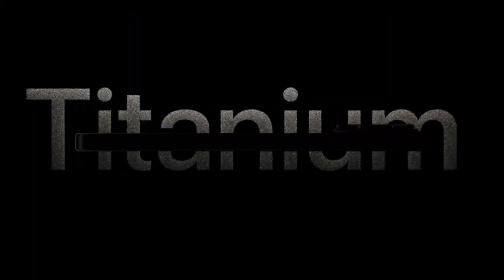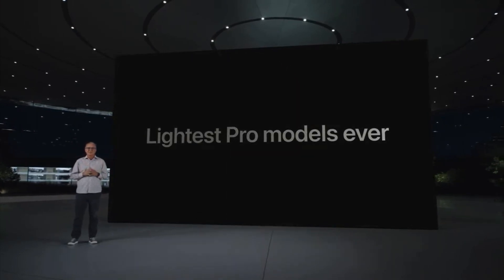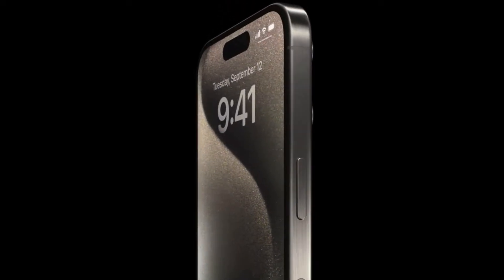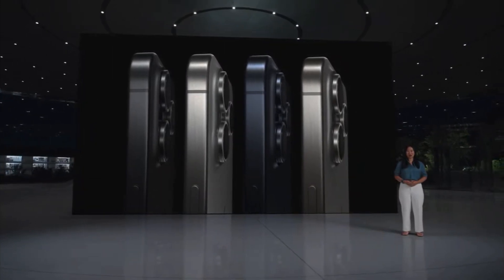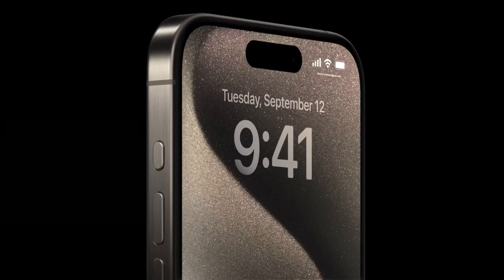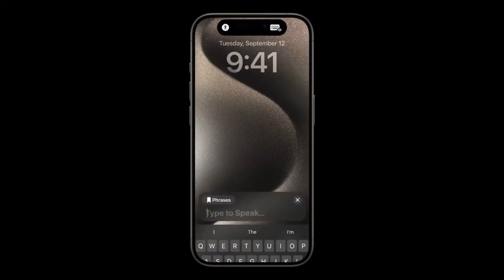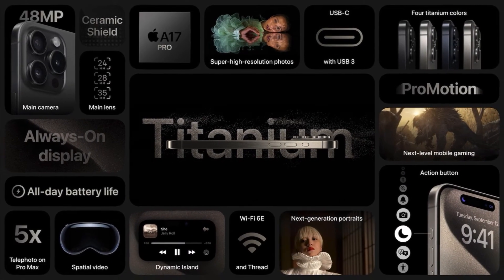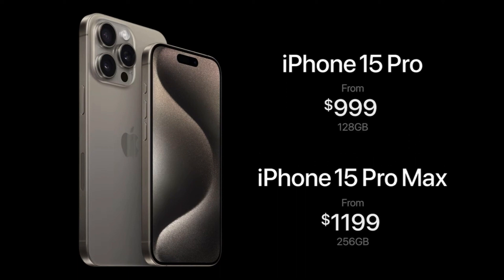IPHONE 15 PRO MAX DESIGN AND PRICE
Hey guys check out the full video to see the titanium made iphone 15 pro max. The iphone 15 pro is much lighter and harder than the iphone 14 pro. There are lot of more features added in it.

USB C INTRODUCED IN IPHONE 15 SERIES FINALLY😌

Hey guys finally apple has introduced usb C in iphone 15 lineup today. They have introduced great features with usb c like direct recording to external drive from camera and much more.

iPhone 15

Iphone 15 pro max titanium

Titanium iphone 15 pro

Iphone 15 pro max colours

Iphone 15 colours

Usb c in iphone

Type c port in iphone 15

iPhone 15 usb c

Usb c in apple iphone

iPhone 15 launch event

Apple new launch event

Ios 17

Apple

Usb c in iphone 15 pro max